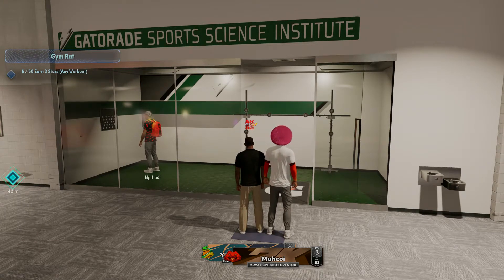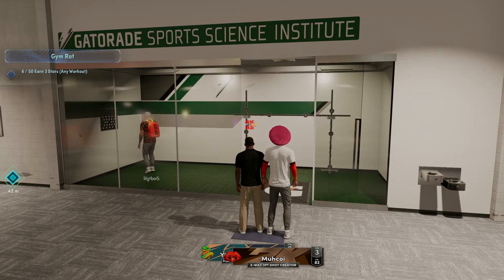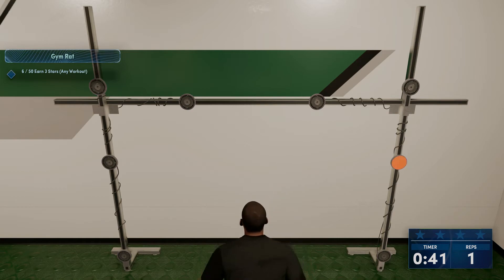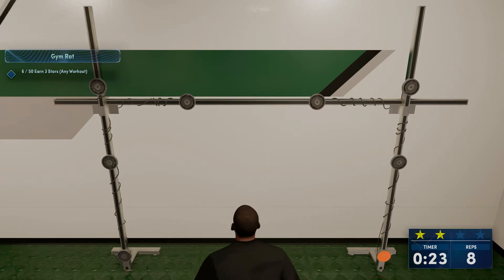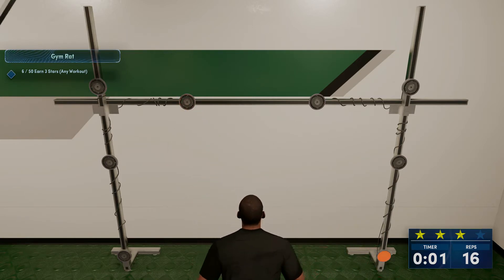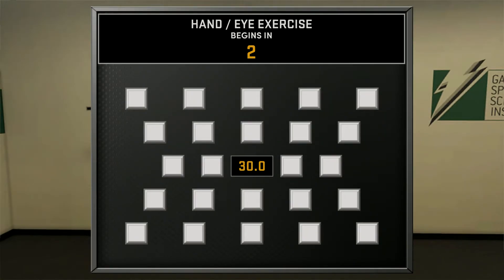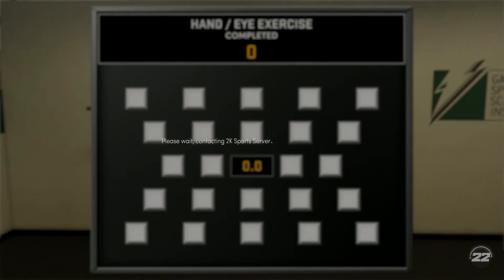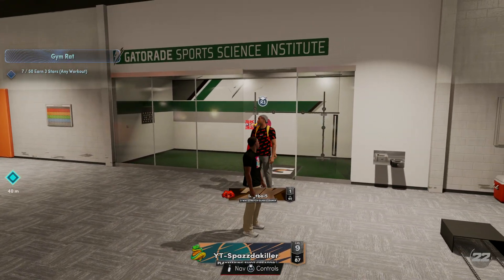How to unlock gym rat in 2k22 next gen!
in this video i show how to get gym rat in 2k22 next gen in the fastest formation!